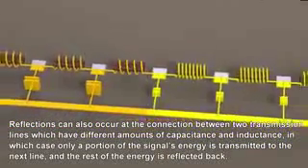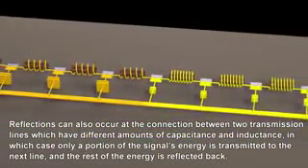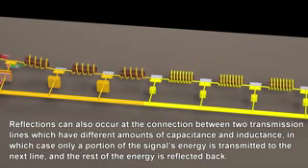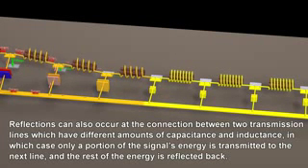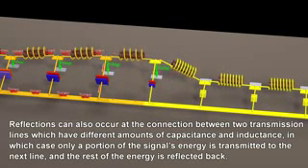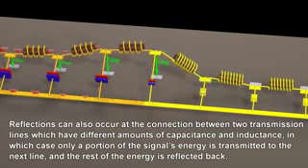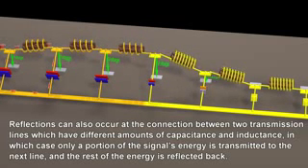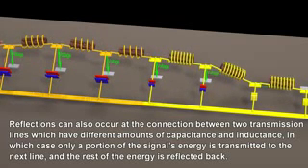Electronic engineering third semester study materials(7)